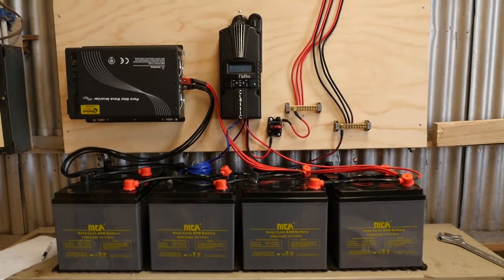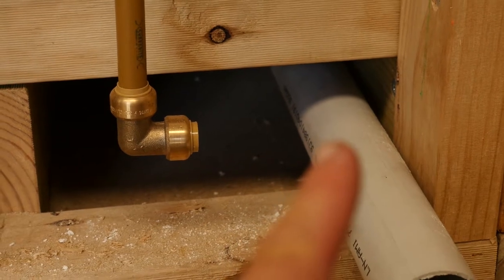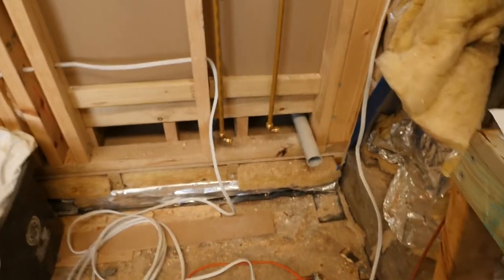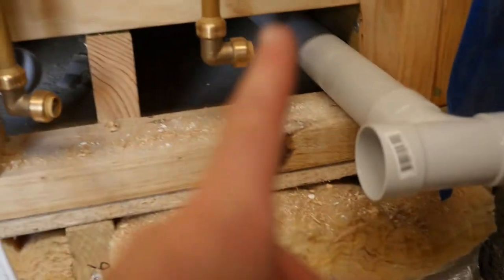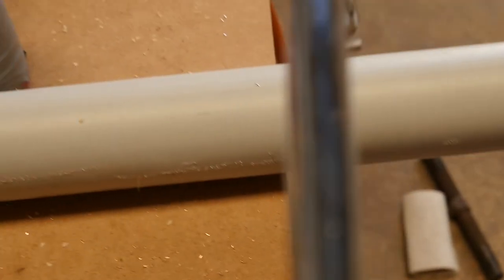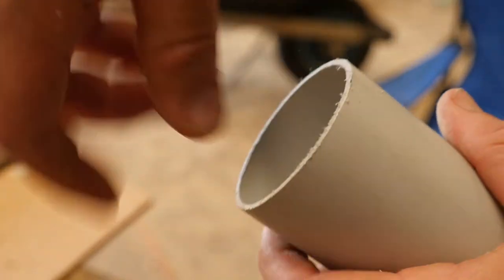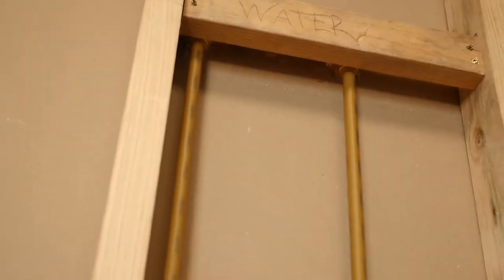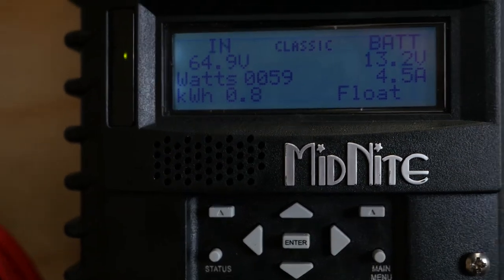Plumbing Grey Water For Tiny House - Great Plumbing Trick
Today I start plumbing the grey water waste system for my tiny house.